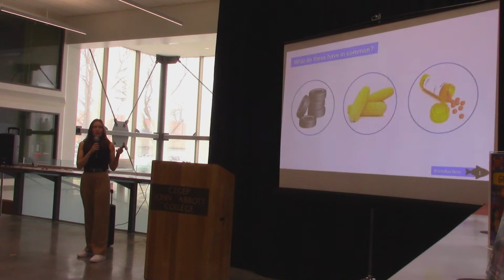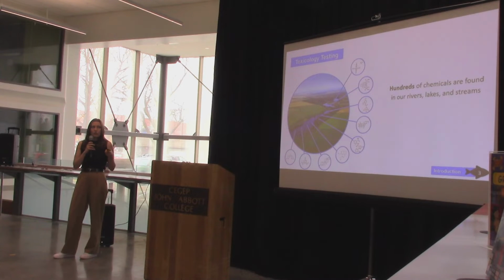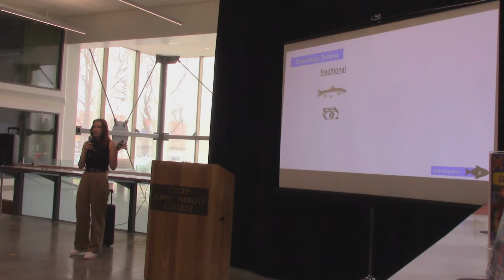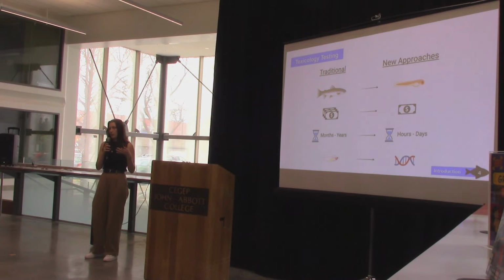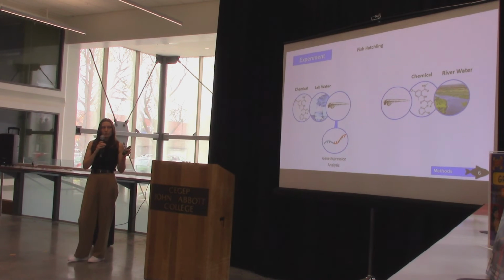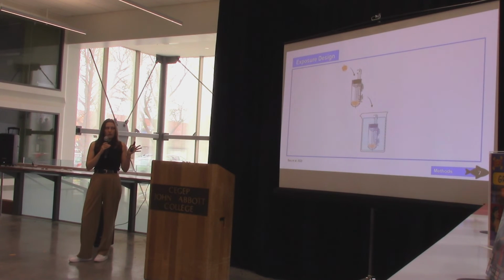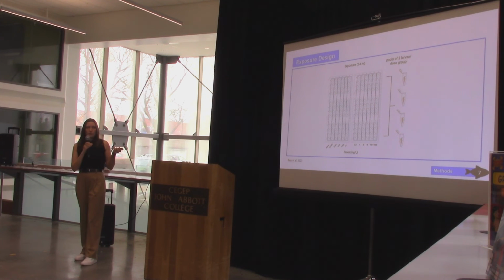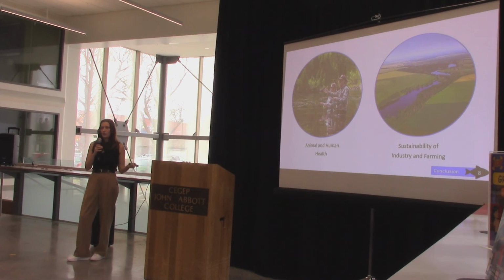How Hidden Chemicals in River Water Can Change Genetic Expressions in Fish - Aylish Marshall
How Hidden Chemicals in River Water Can Change Genetic Expressions in Wild and Laboratory Fish
2024 John Abbott Sustainability Through Science Symposium
Symposium

Held in partnership with John Abbott College and the Lister Family Engaged Science Initiative, the John Abbott Sustainability Through Science Symposium features three Macdonald Campus graduate students giving an engaging 10-minute talk about how their research contributes to a more sustainable future. The talks are followed by a panel discussion on their student experience in university and the career path they have chosen.

Aylish Marshall, MSc student, Department of Natural Resource Sciences

At any given moment, low concentrations of hundreds of different chemicals are present in our rivers, mostly from industrial and agricultural runoff. As fish breed and develop in these waters, the mixture of chemicals can have long-term consequences on their health and survival. However, long-term studies of fish in contaminated waters are difficult and costly. My research aims to use molecular tools to estimate long-term impacts through short-term exposures, which can be used to set pollution guidelines and help protect the health of wild fish.